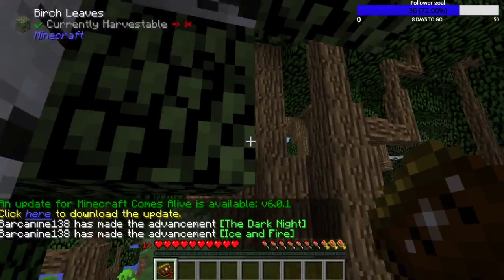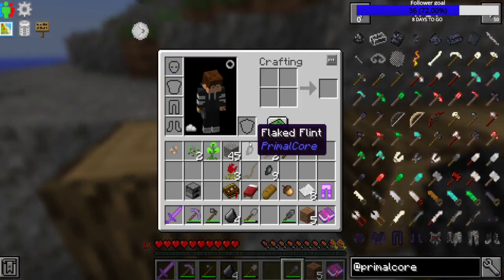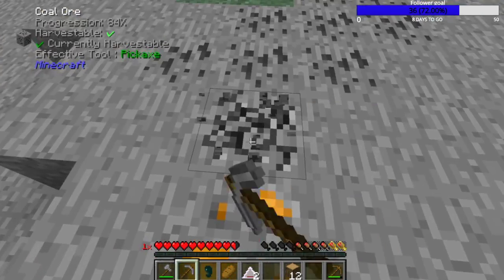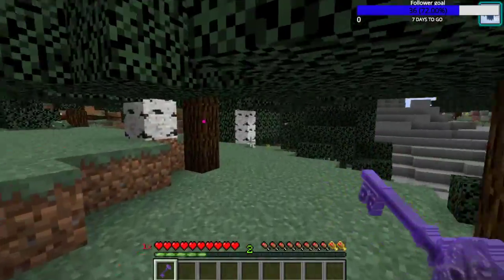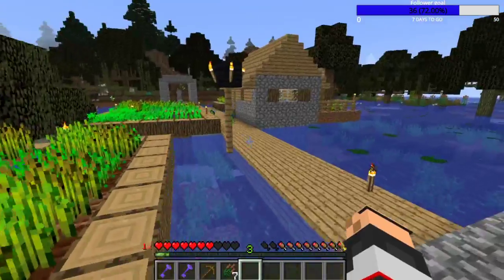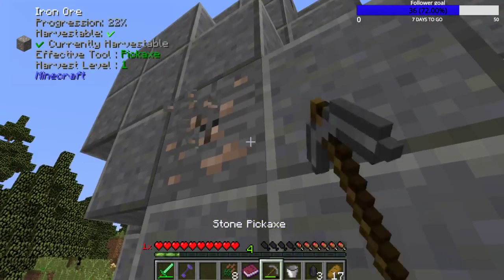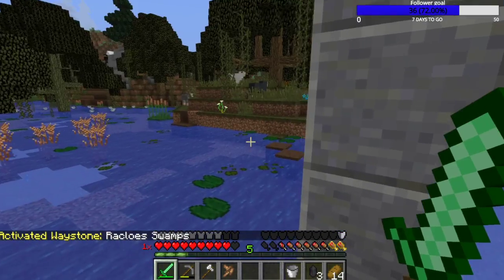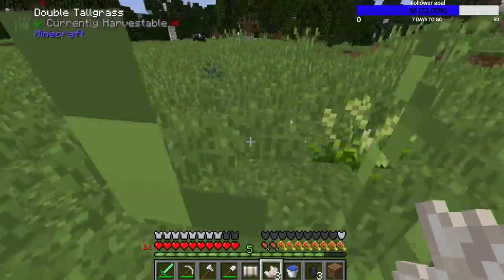1.12.2 Medieval mage modpack. test playing new update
one of my old modpack revamped and "Better" or at the very least "kinda hot" -- Watch live